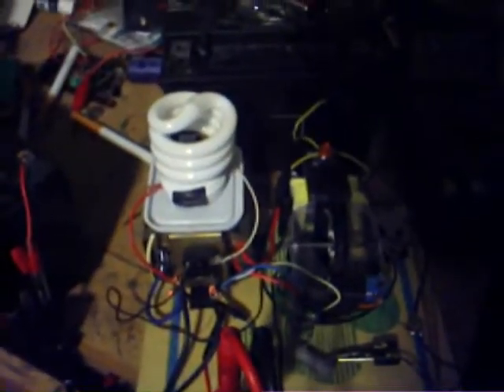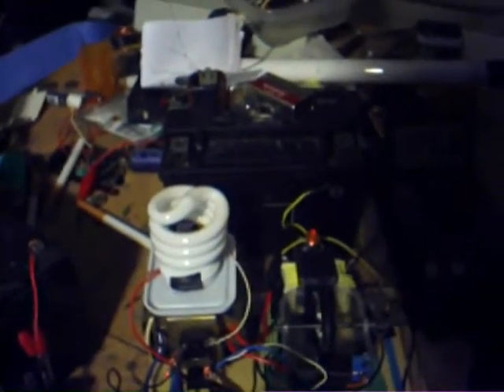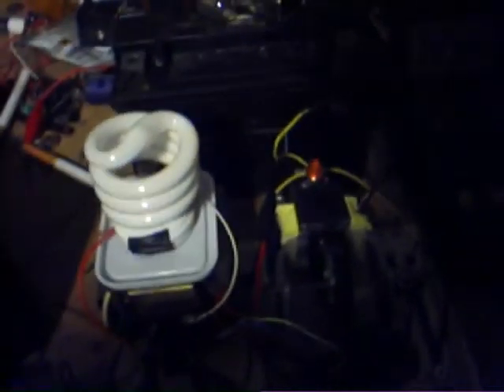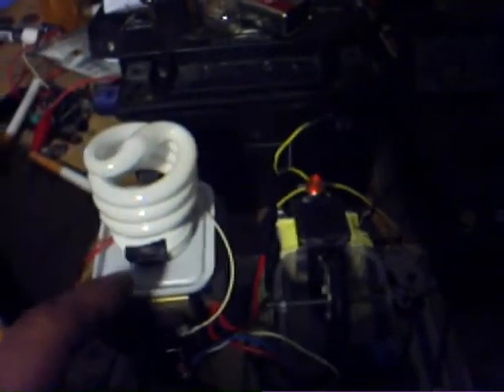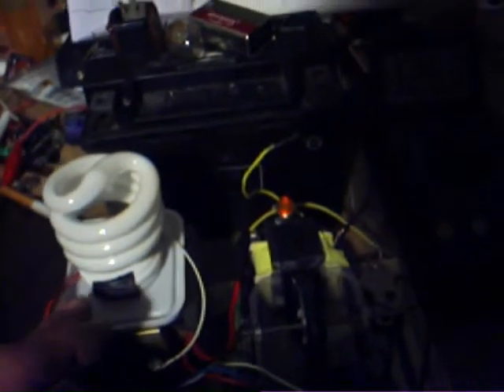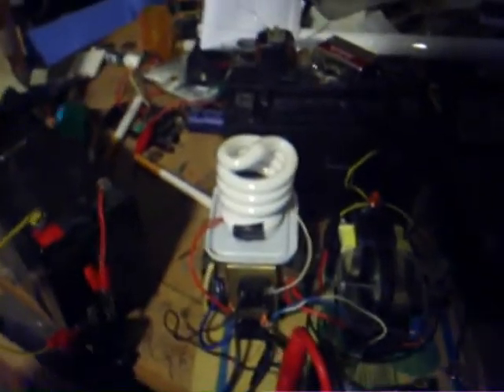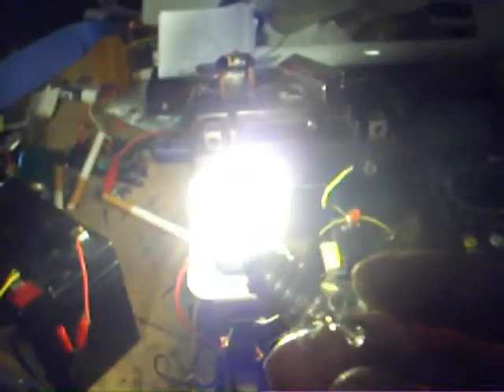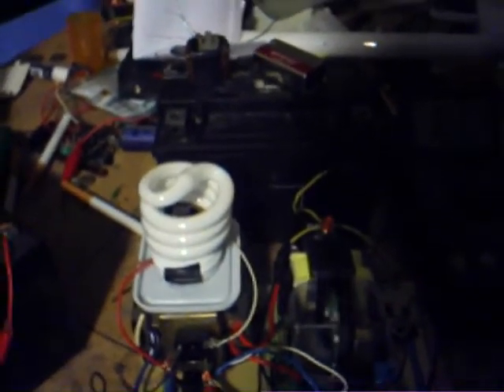little pulse motor big output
jesus im not rewriting the description right now cause i had to upload this like 5 times ..

want more juice? add more coils.. in parallel...
the cfl is lighting cause im using the secondary from the larger transformer coil in unison with the primary's output from the transistor.